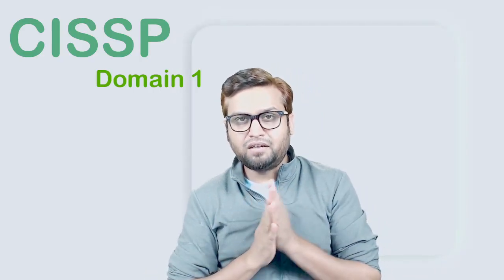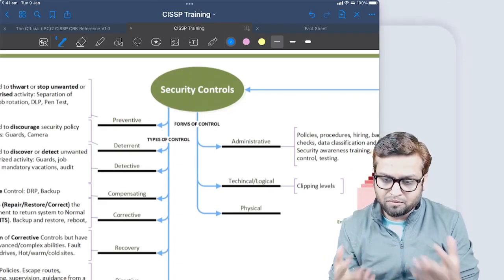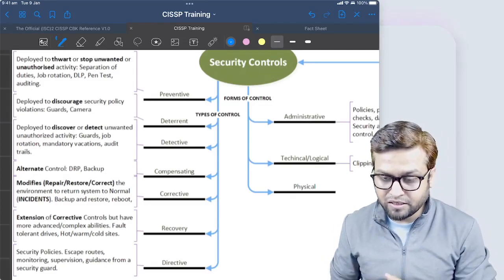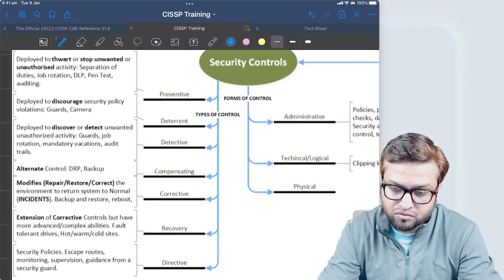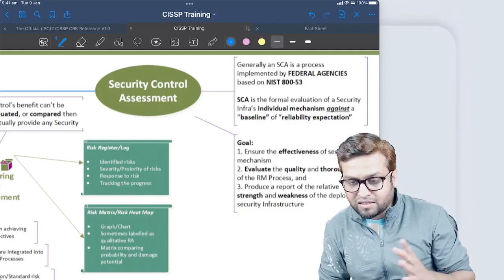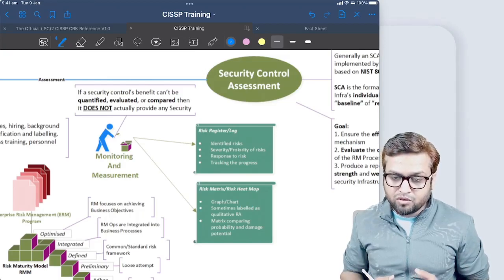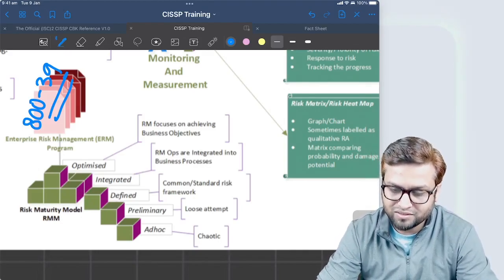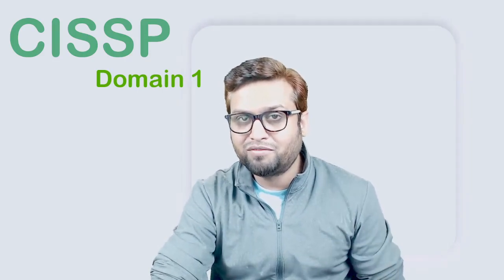CISSP Series Domain1 Episode 43 - Types and Forms of Security Controls and RMM